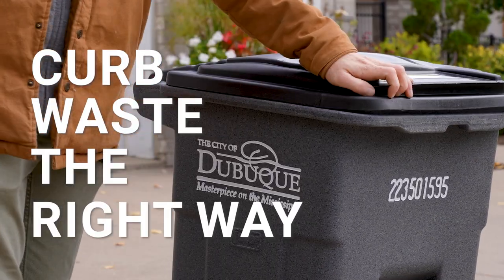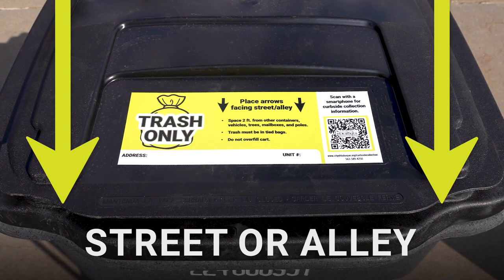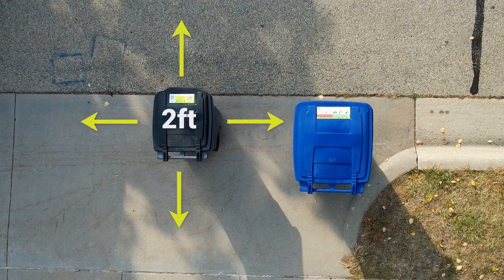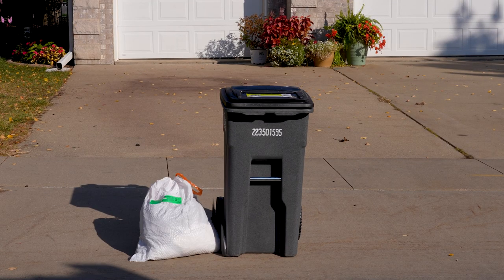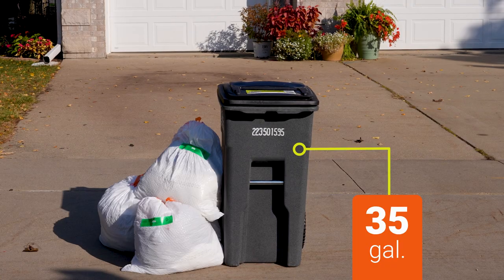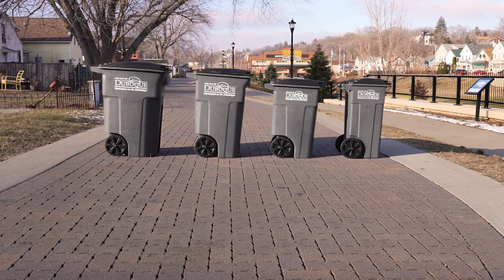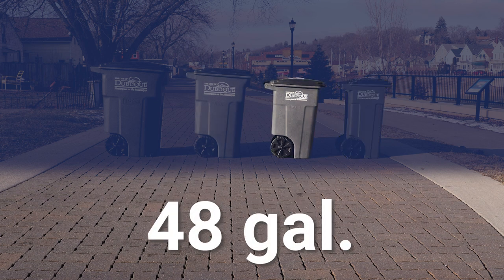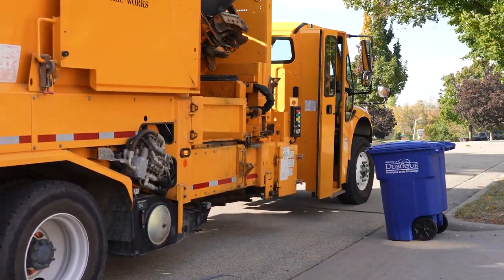Tipper Cart Setout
Need some guidance on how to set out your new tipper cart? Follow these four simple instructions:

⛅ Set out your cart at the curb or alley line by 6 a.m. on collection day.
⬆️ Keep arrows on the lid pointing toward the street/alley.
📏 If possible, place your cart 2 feet away from other containers and objects like parked cars, poles, trees, and mailboxes.
⛔ Do not overfill your cart.

If your cart is filled to capacity, place extra trash in a bag with a green excess trash sticker and place it next to the cart. Excess trash stickers can be purchased at City Hall and local hardware, grocery, and discount stores.
For more information or to request a larger cart size,